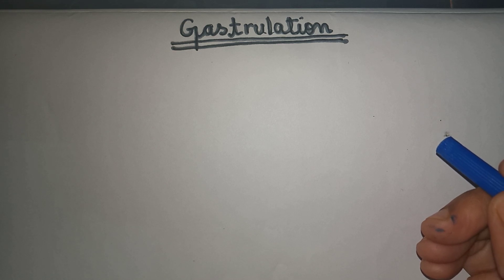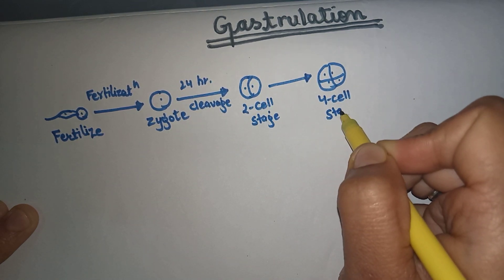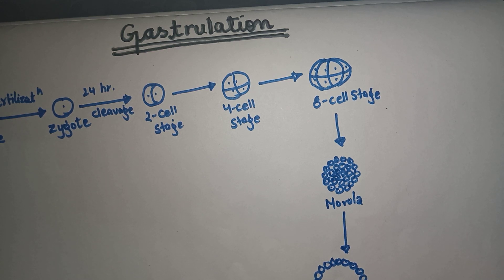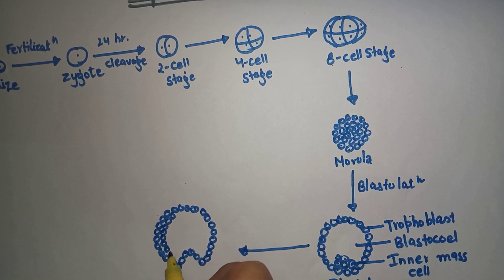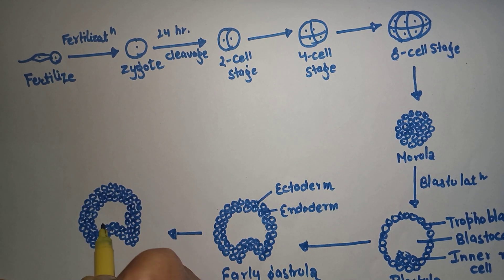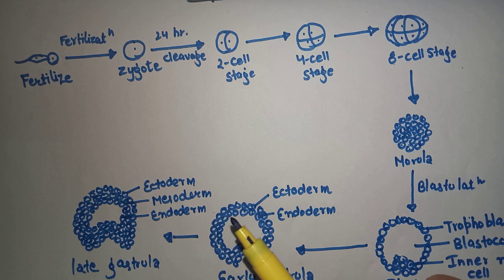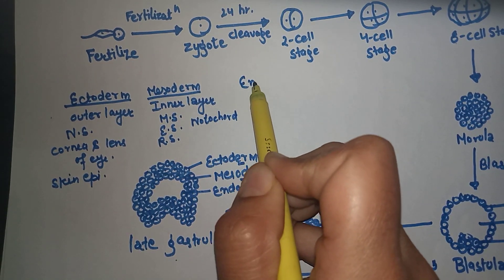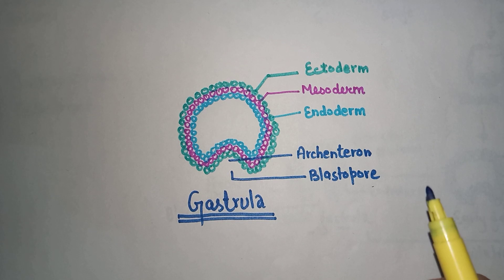Embryology ; Process of gastrulation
developmental biology
csir ugc net
simple introduction
Gastrulation is the process of movement of cell in coordinate manner and forms three germ layers which further leads to the development of different parts of body.